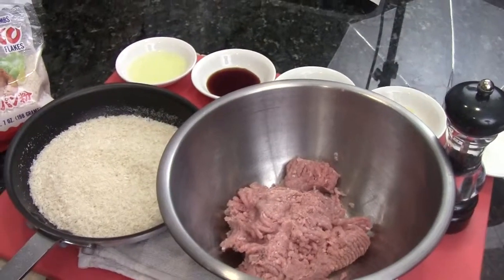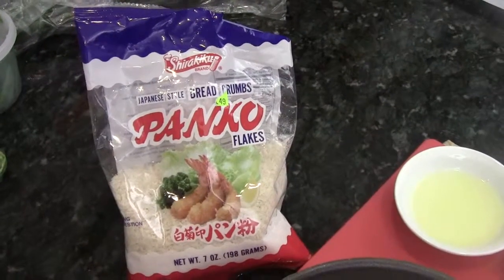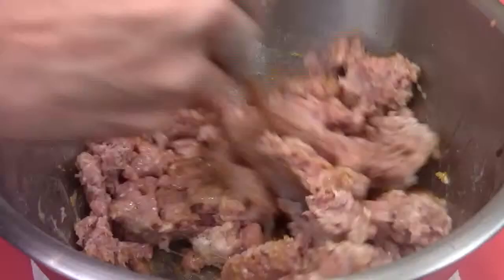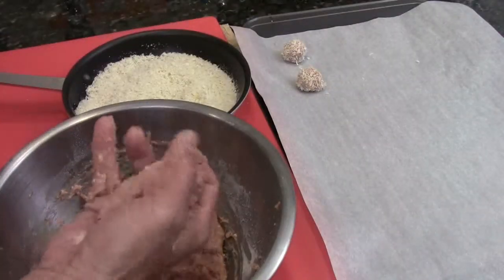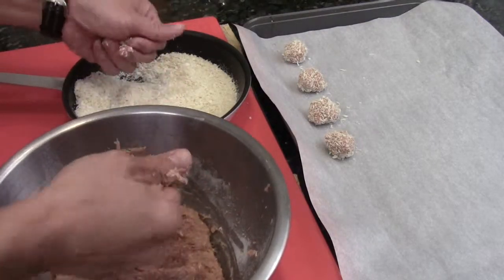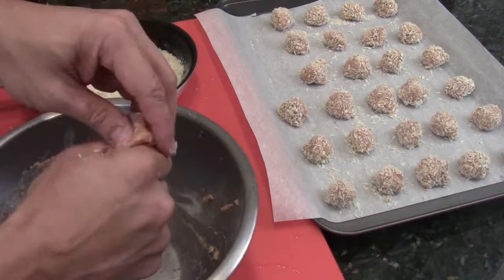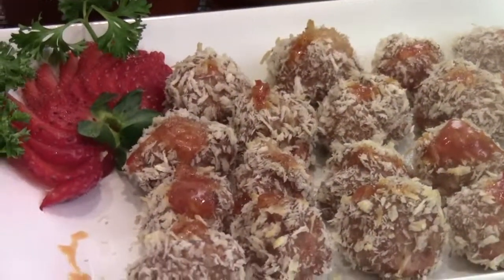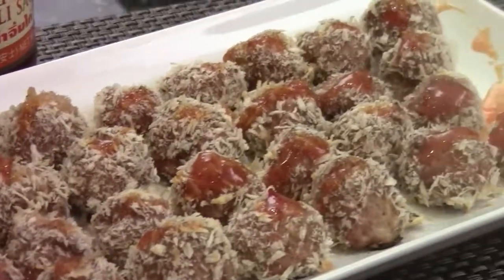How to make tangerine chicken crispy meat ball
3/4 pound of ground chicken, 1 tsp of orange zest, 1 tsp of ginger, 1 tbs of honey, 2 tbs of light sodium soy, 1 egg white, a pinch of black pepper, 3 tbs of potato flour, 2 cups of panko. Dipping sauce-sweet shilli sauce and sriracha hot sauce. preheat oven to 400 bake for 12 minutes to golden brown.